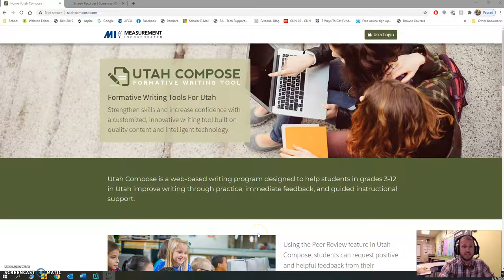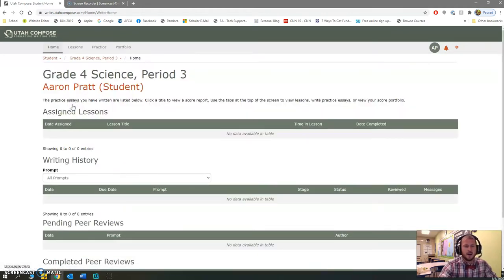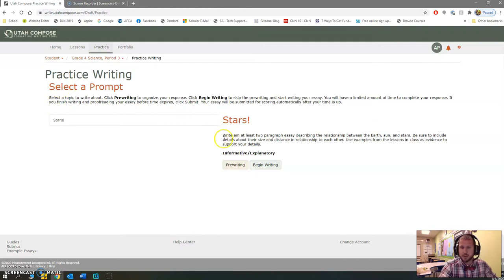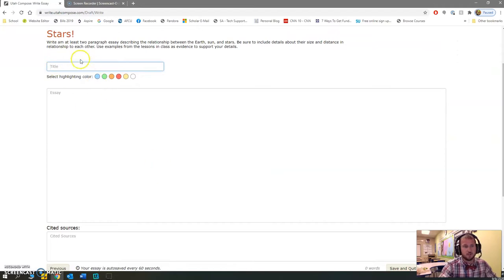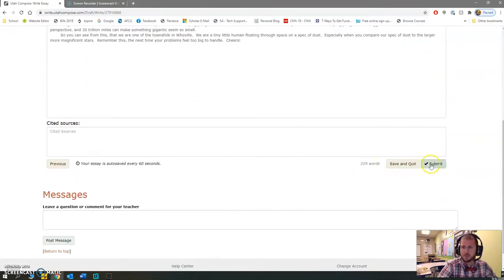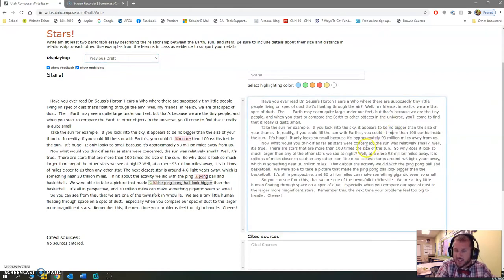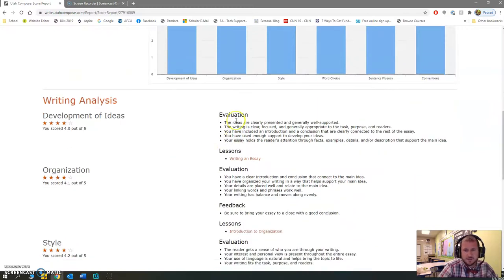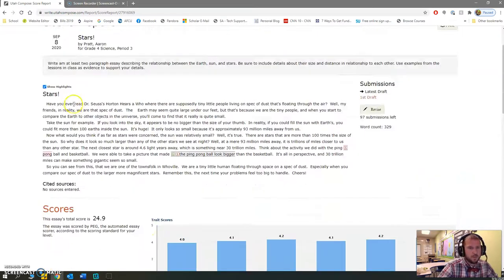Utah Compose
Here's a short tutorial on how to use Utah Compose.